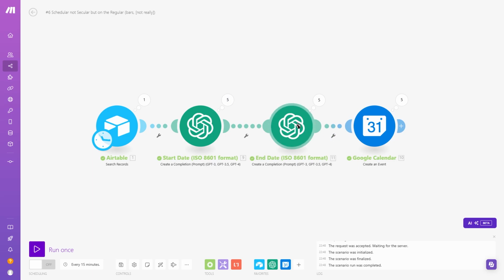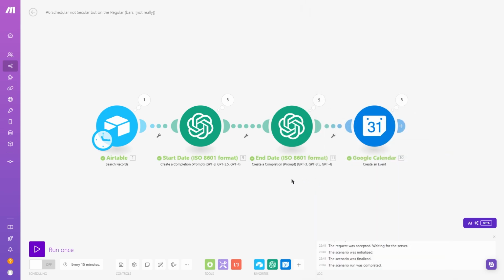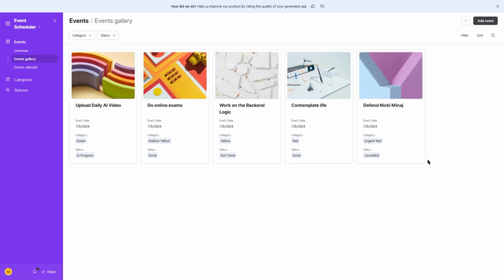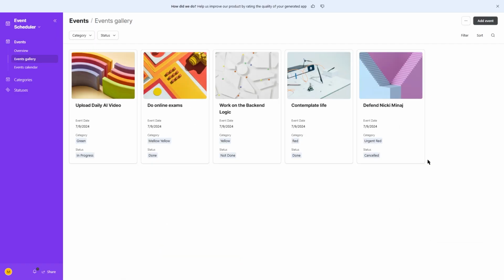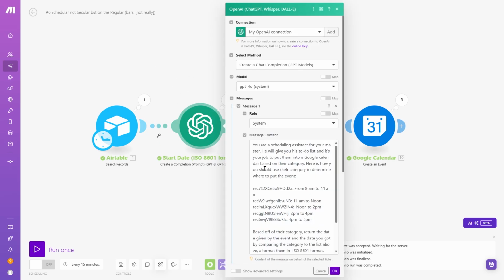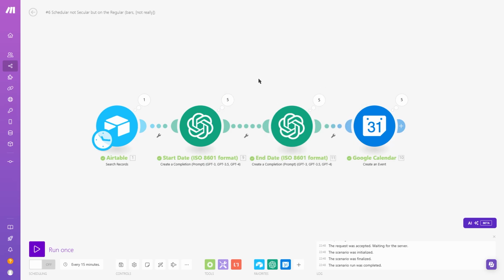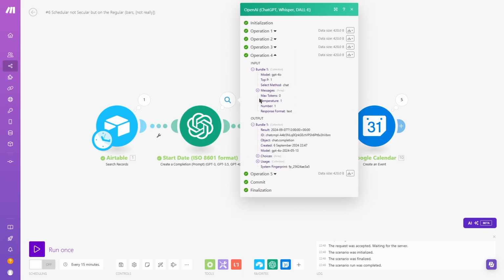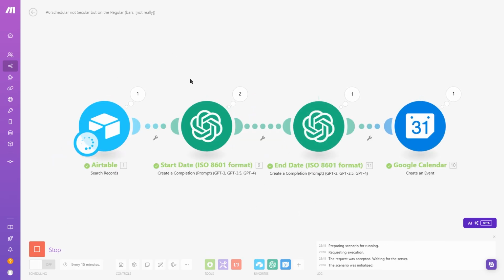*SIMPLE* WAY TO BUILD AN AI SCHEDULE TO SAVE THOUSANDS OF HOURS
Yeah, this is basically the easiest way to build a scheduler.
Automation: Please don't use this rubbish automation (I can make you one much better), use the one I upload tomorrow pretty please